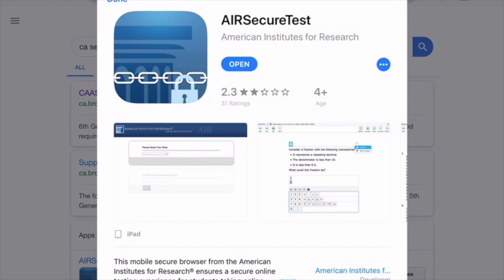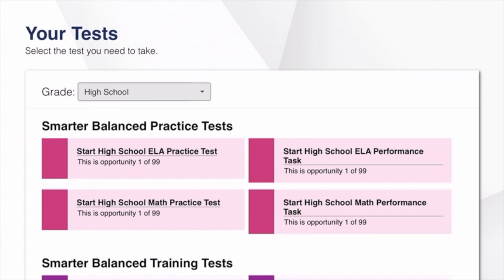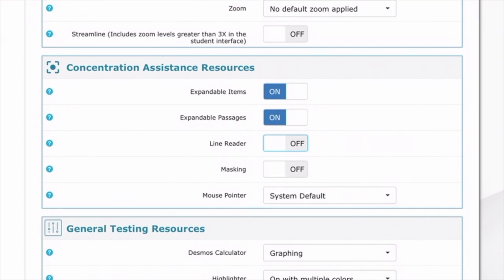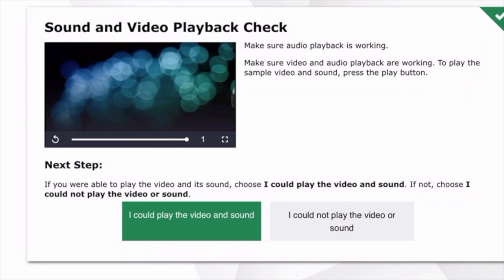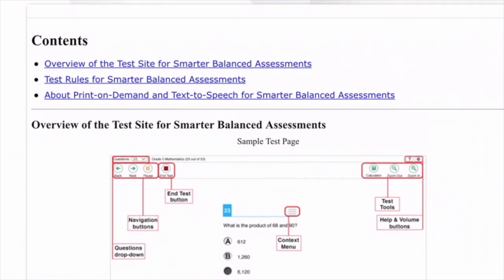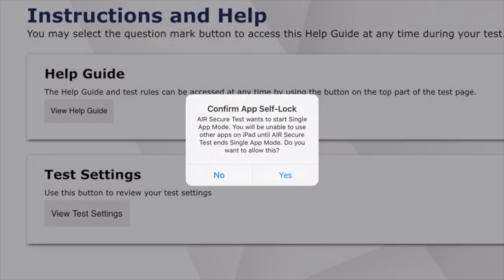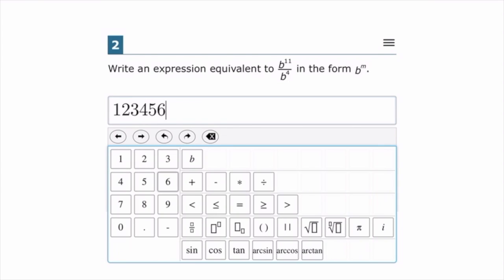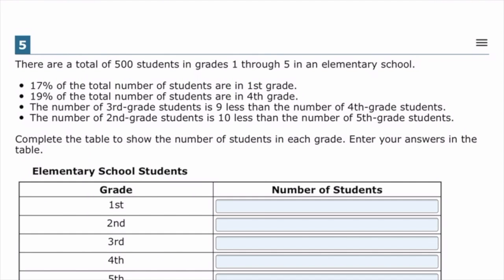DLA iPad CA Secure Browser Demo